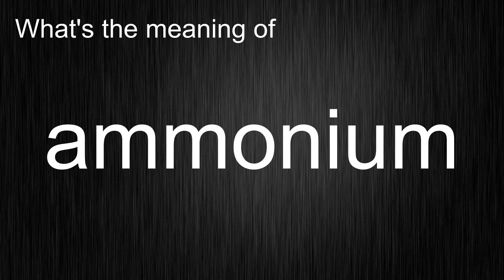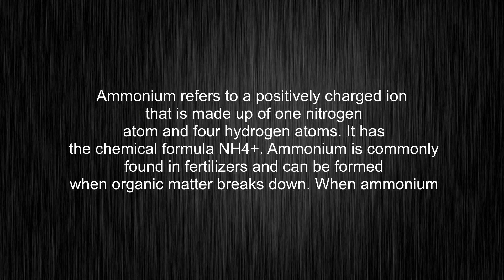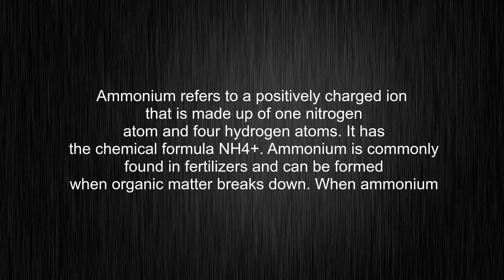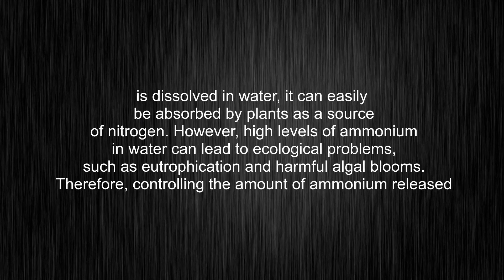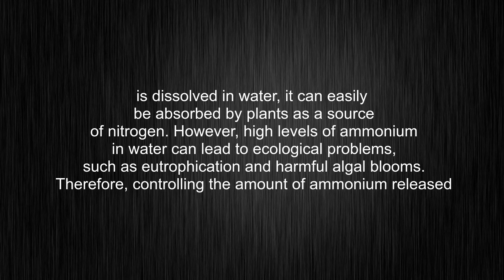What's the meaning of "Ammonium", How to pronounce?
This video shows you What's the meaning of "Ammonium", How to pronounce "Ammonium", pronunciation guide and accurate definitions.